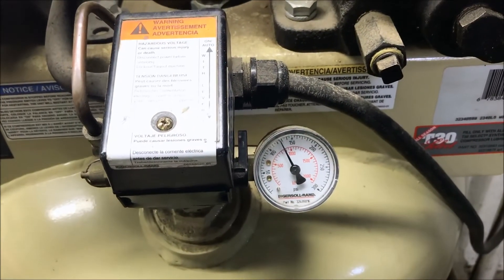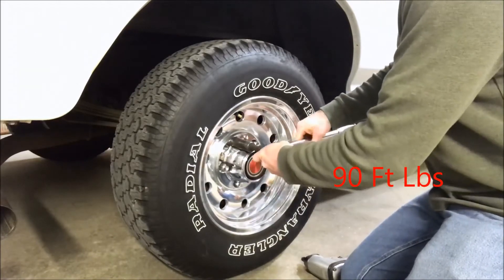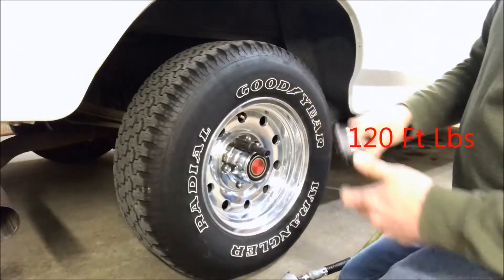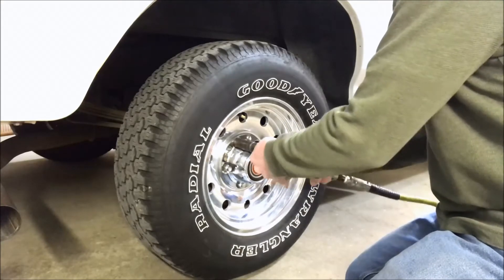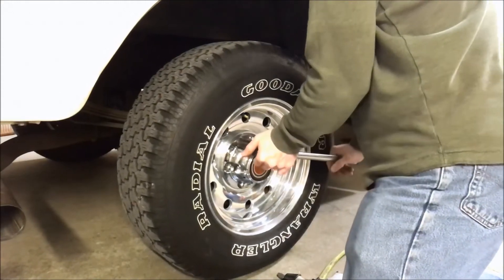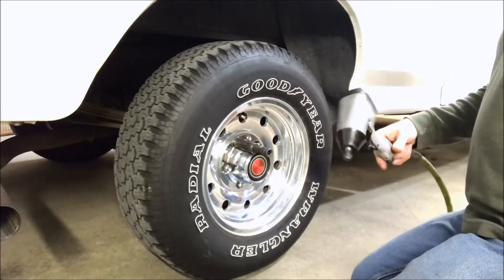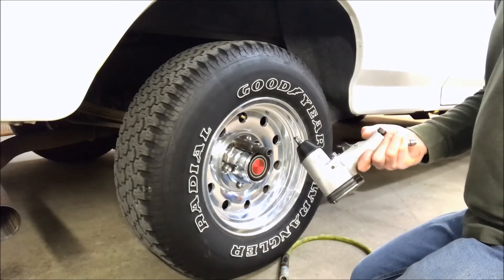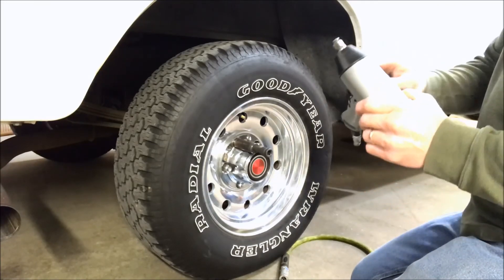Modifying an Impact wrench (Testing with Known Torque)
I decided to test the impact using a lug nut tightened to several torques using a torque wrench.